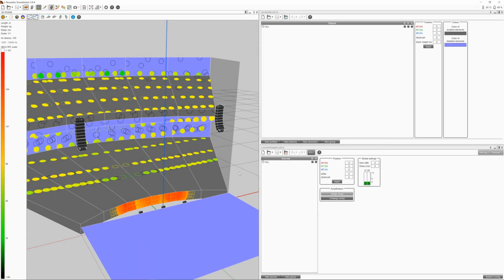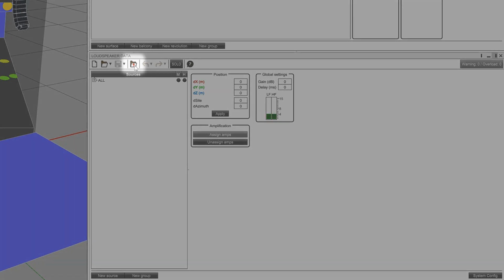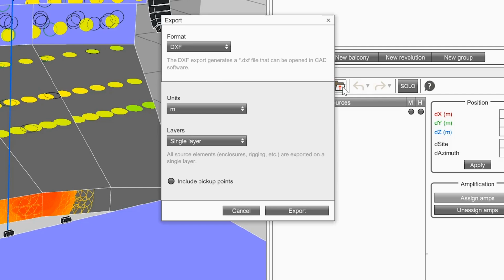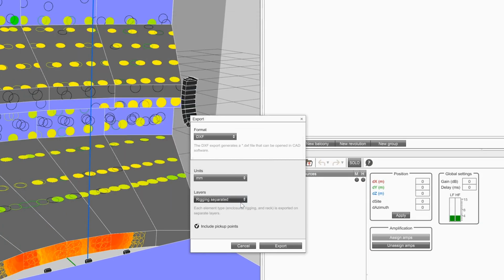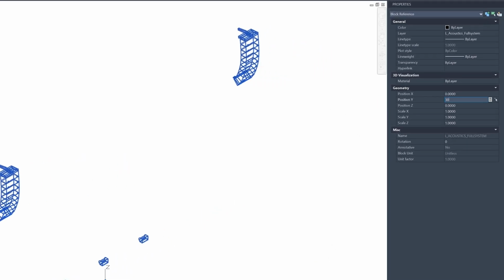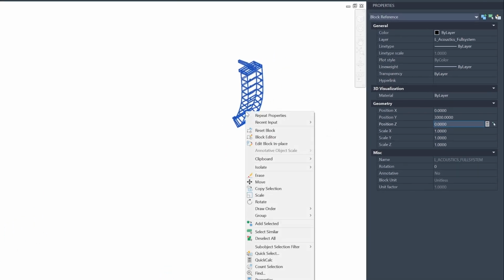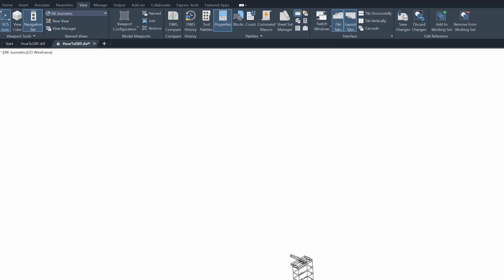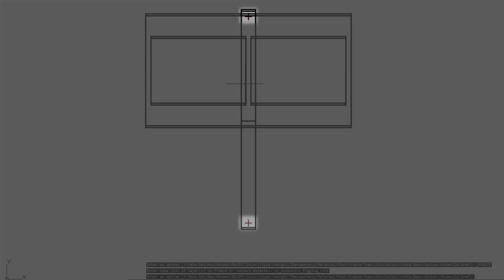Soundvision Quick Start: DXF Export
Follow us for the latest news!